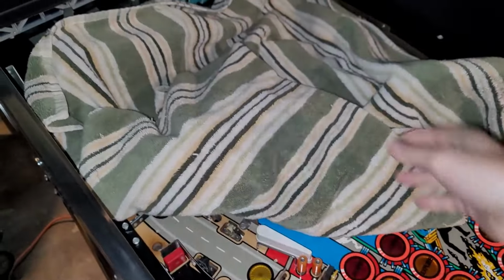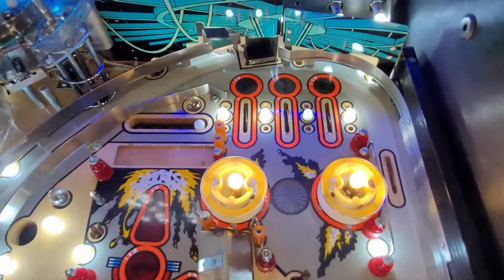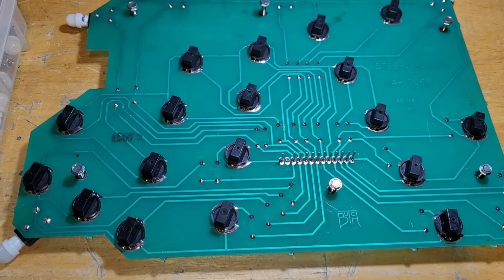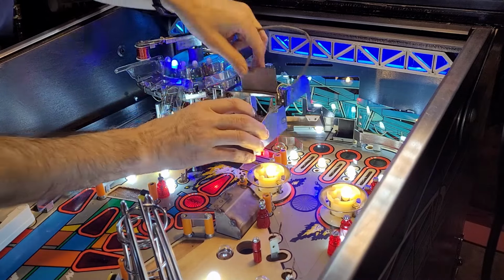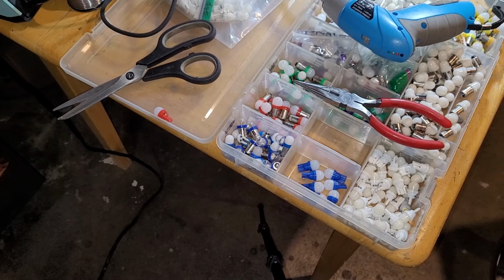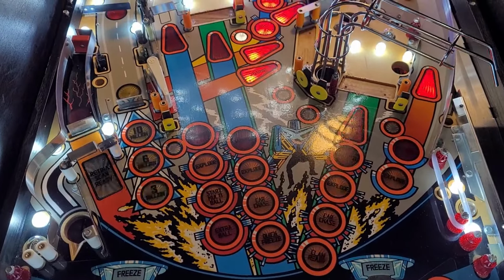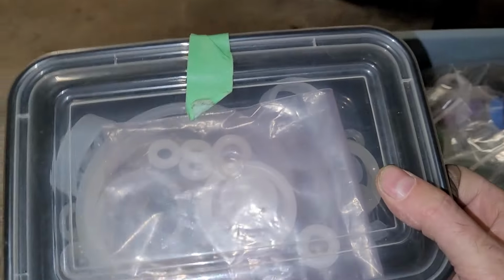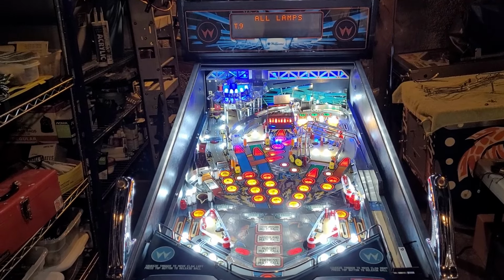Part 10: Demolition Man Pinball Project. LED's LED's and more LED's!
Led time! I also go over some tips and tricks!

WTF!!! Pinball Shenanigans Stickers for ONLY $3 Canadian!

Look even sexier with Pinball Shenanigans merch!

I also sell cool Pinball stuff in my eBay store: